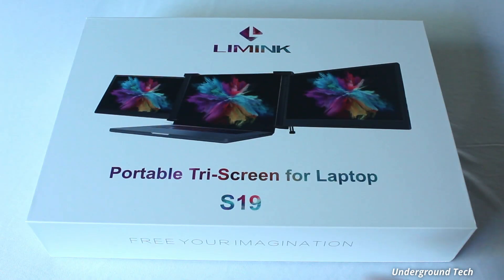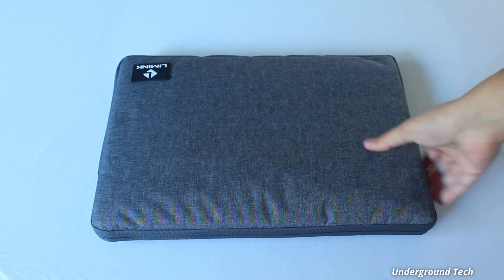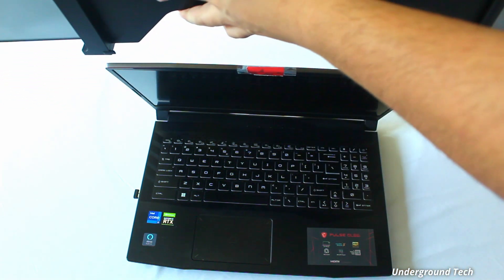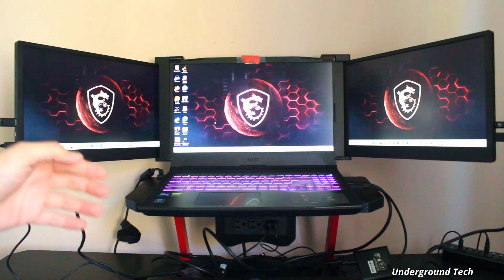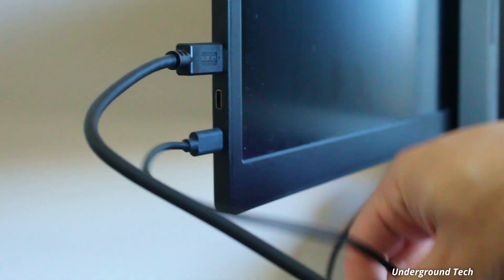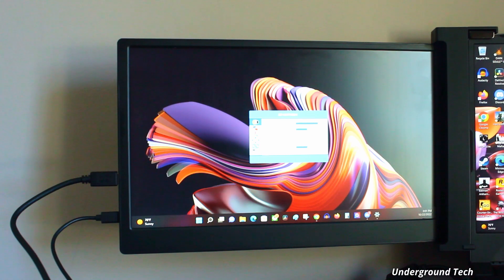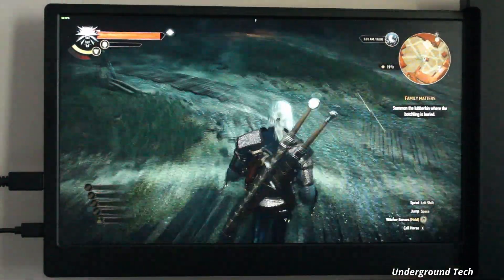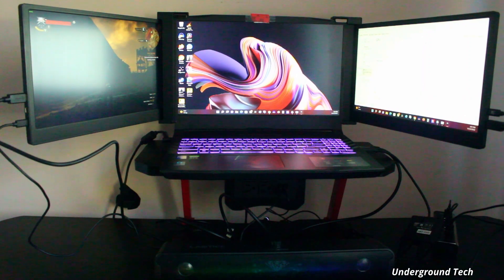14" LIMINK S19 Triple Tri-Portable Monitor Setup & Review + Gaming!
LIMINK S19 14 Inch Portable Triple Monitor for Laptop | FHD 1080P IPS Dual Extended Screens with Kickstand | 72% NTSC | HDR | Work with 15-17'' Notebooks | Powered by USB-C & HDMI in 2022 setup and quick review! in this video I also demonstrate how I connect multiple portable monitors to my laptop. tri portable monitor, how to setup triple portable monitor
this is my new favorite laptop accessory, and it's currently on sale!
Timestamp:
0:00 Unboxing
1:41 Setup
4:06 Specs
4:56 Witcher Gameplay